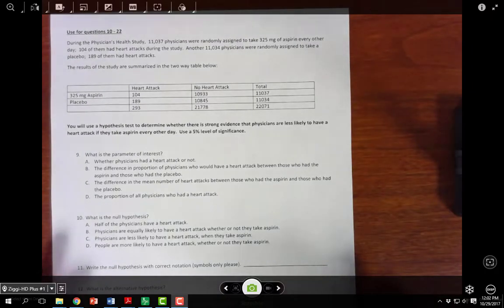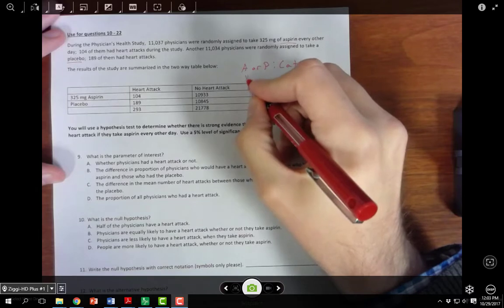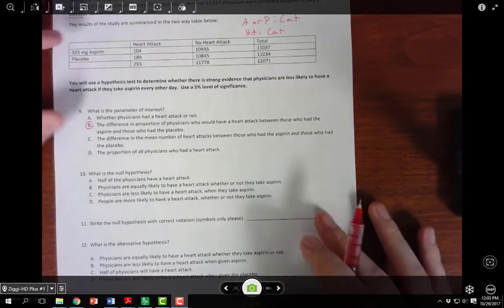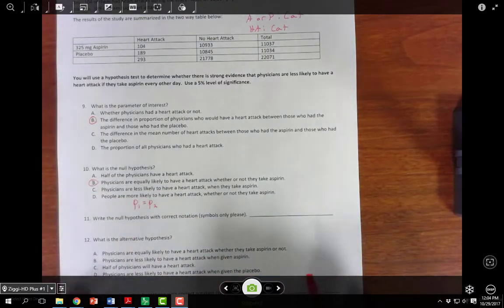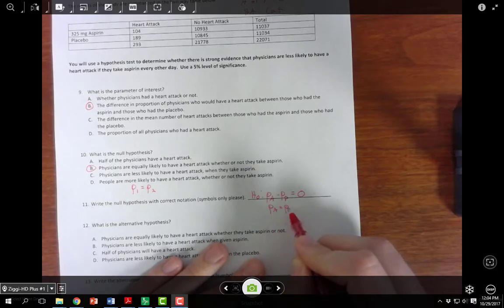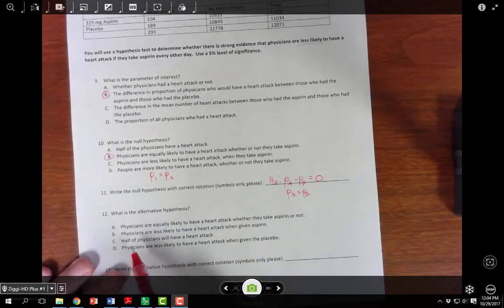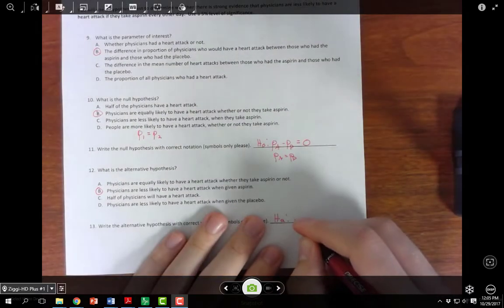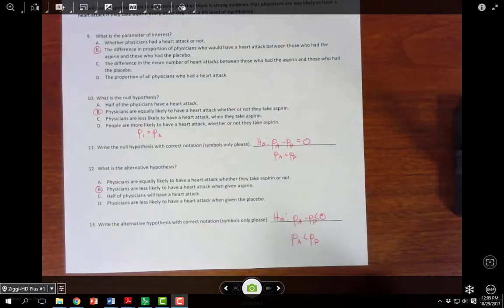Stat 111 PE2 Questions 9-13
Stat 111 Practice Exam 2 Question 9-13